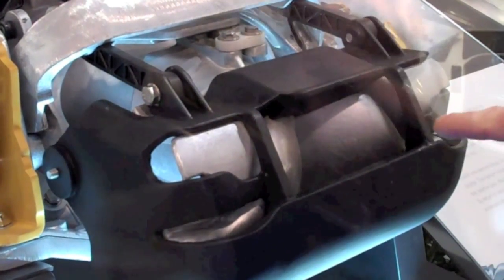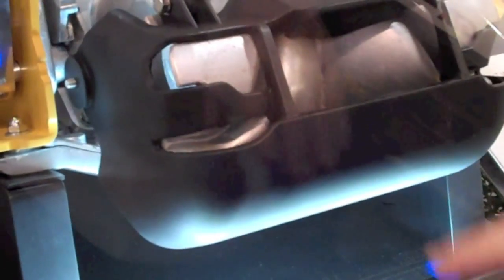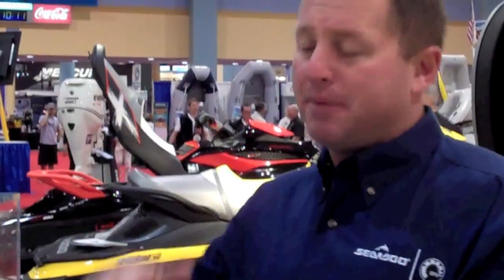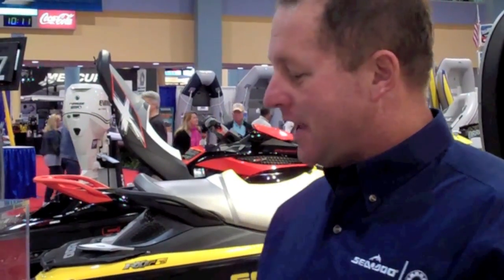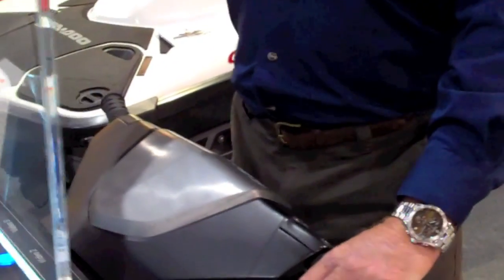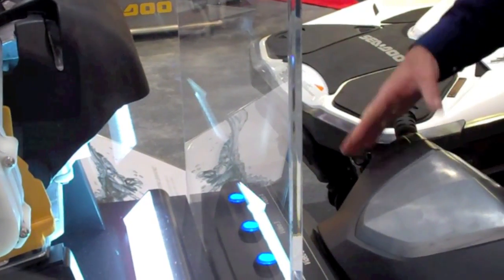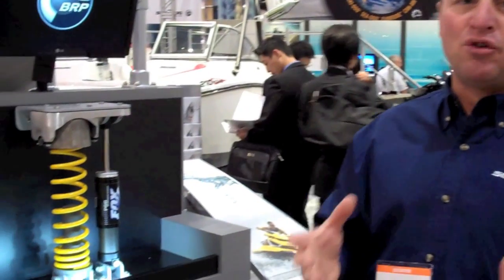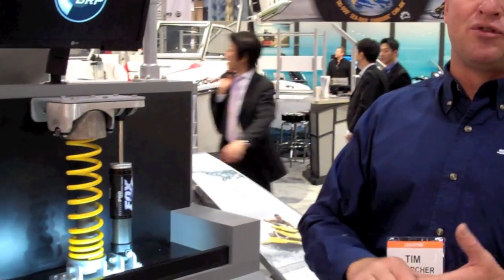Inside Sea-Doo's 2010 GTX Limited iS 260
PersonalWatercraft.com takes a closer look at the innovative braking and reverse features, as well as the computer-controlled suspension, of the GTX Limited is 260.